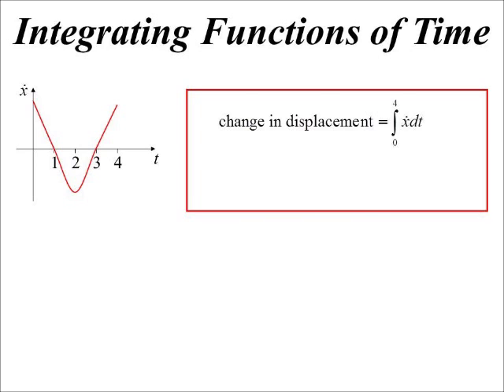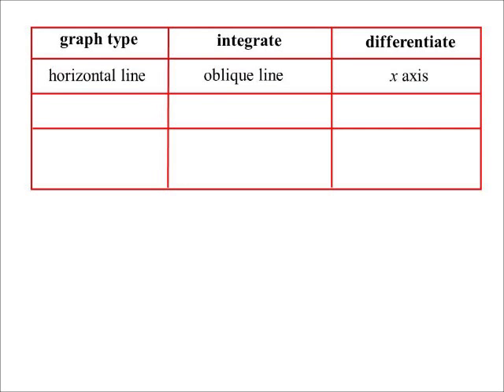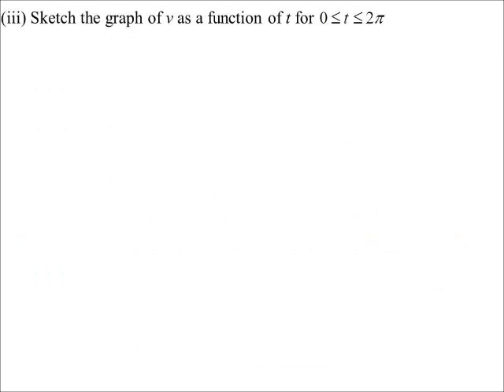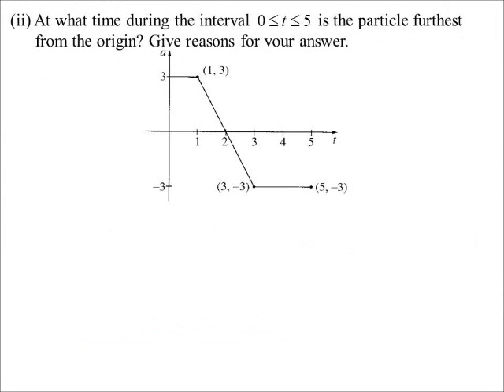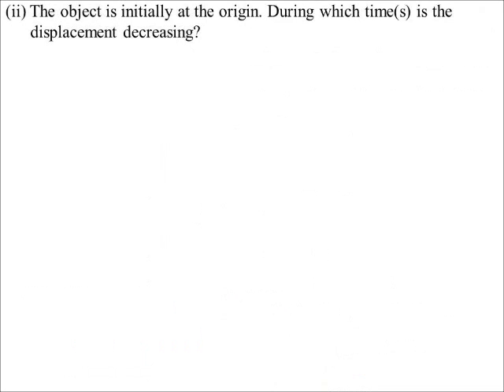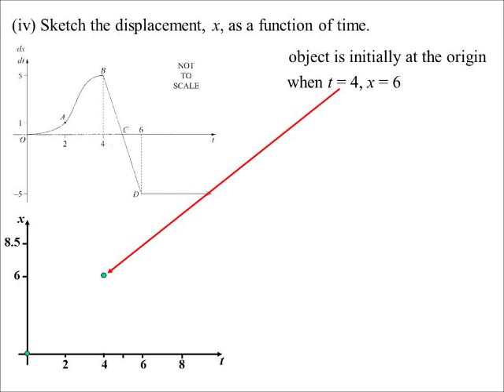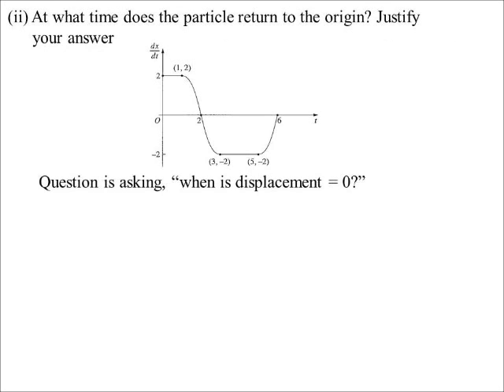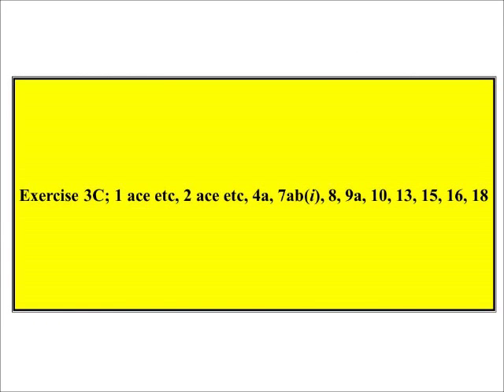12X1 T04 06 integrating functions of time 2016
Drawing derivative graphs and using them, along with integration theory, to solve problems.